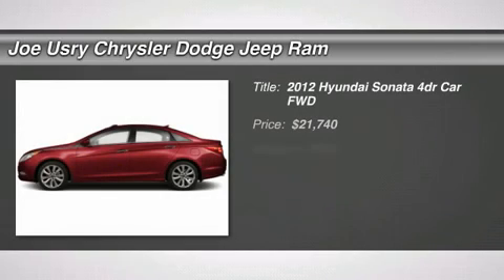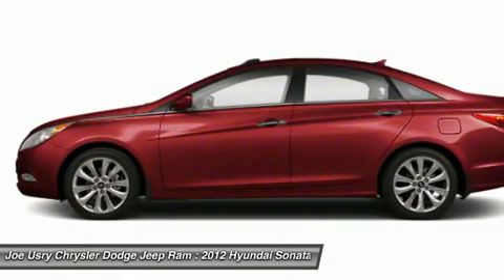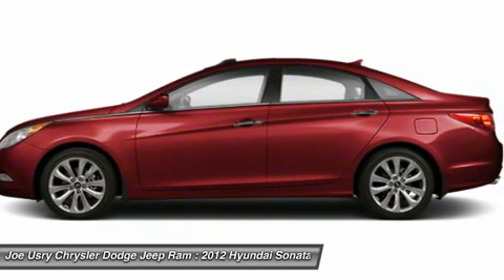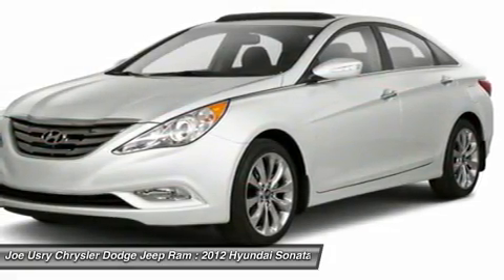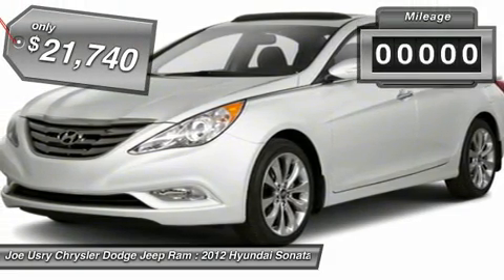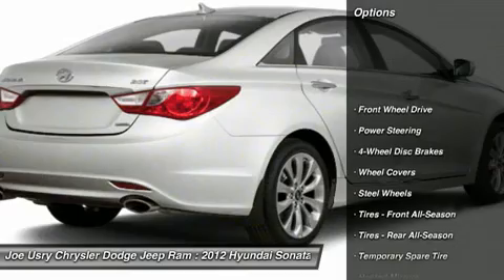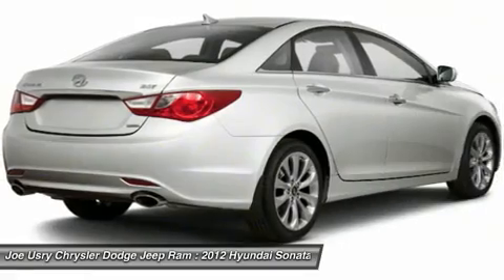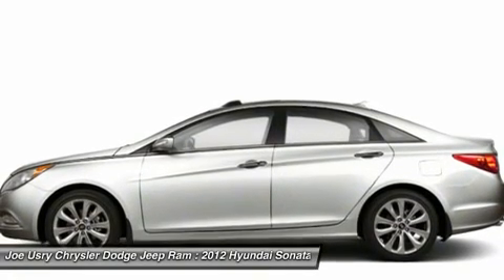2012 HYUNDAI SONATA Jackson, MS P3376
2012 HYUNDAI SONATA Jackson, MS
Stock# P3376

5395 I 55 N.

Don't miss this 2012 Hyundai Sonata. It's equipped with Automatic transmission and features a Sparkling Ruby exterior. With 5601 miles, you'll want to take this car home. Make a great choice today.